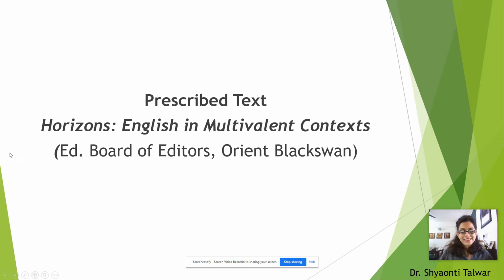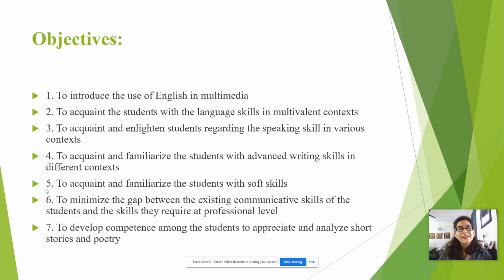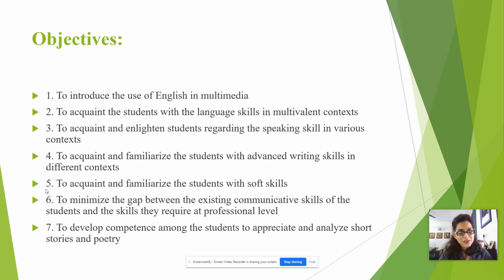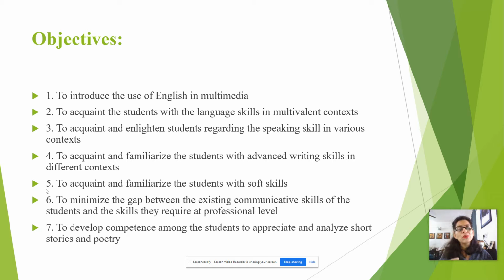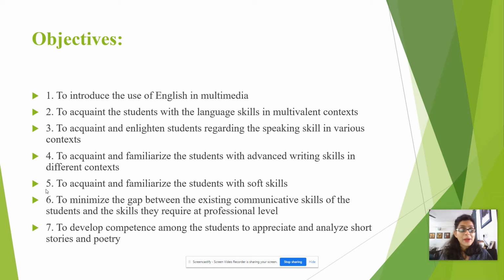Dr. Shyaonti Talwar Introduction Lecture 1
Talks about the course, the book prescribed and the course objectives
RNC Arts JDB Commerce and NSC Science College, Nasik, Maharashtra.
SY B.Sc Optional English